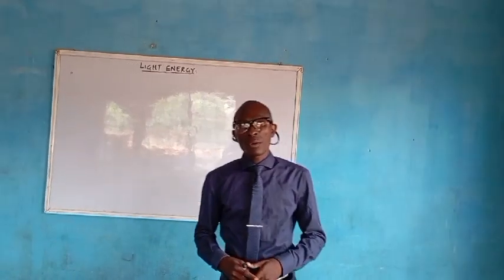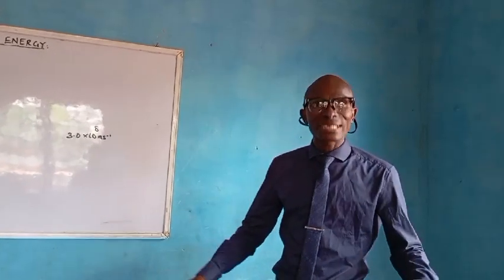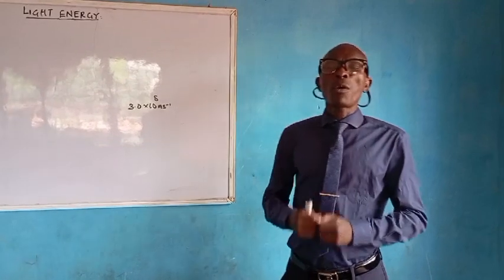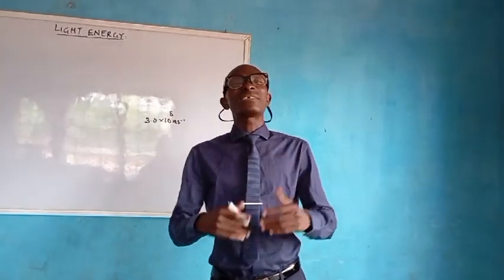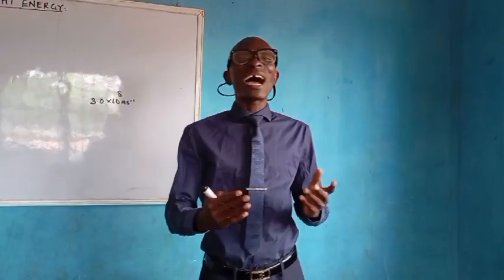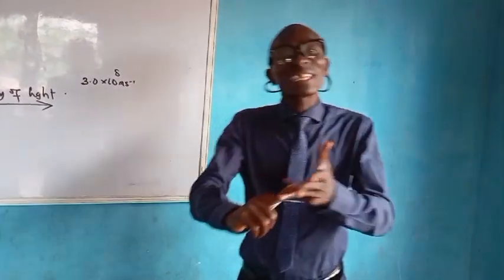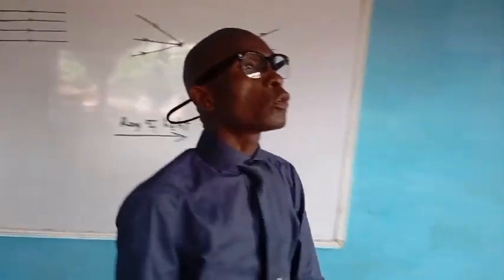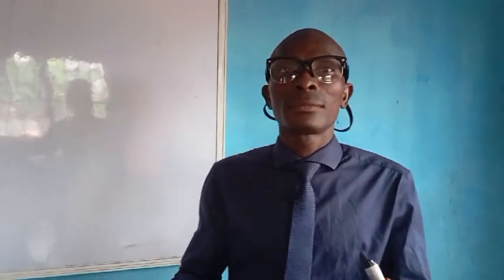light energy simplfied by Sir Wiiliams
Light Energy | A-Z CLASSROOM
Welcome to A-Z Classroom – where every subject comes to life!

In this exciting video, we explore Light Energy—one of the most fascinating forms of energy in science!
You’ll learn:
✅ What Light Energy is
✅ Natural vs Artificial Sources of Light
✅ How Light Travels
✅ The Importance of Light in Our Daily Lives
✅ Simple, Visual Explanations to Help You Understand Fast!

Whether you're a student, teacher, or curious mind, this video breaks down the topic in a clear, fun, and easy-to-understand way. Perfect for your science lessons or revision sessions!